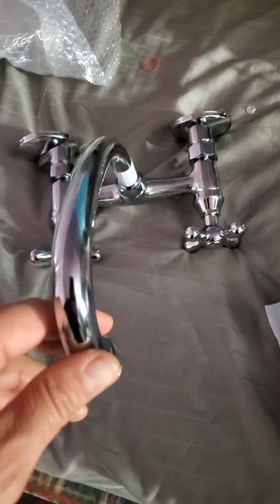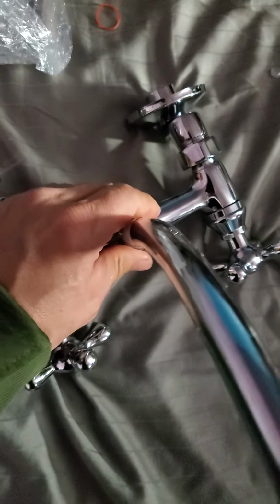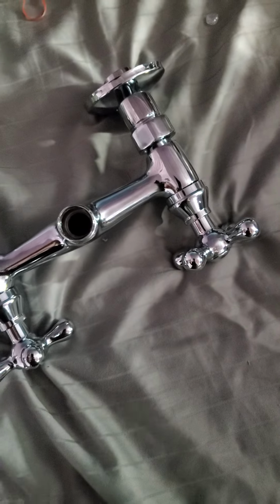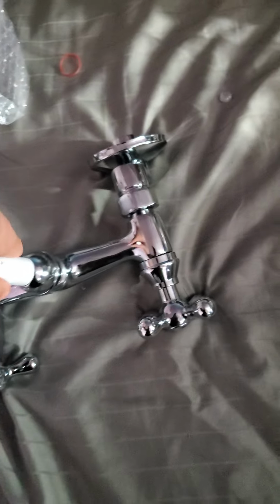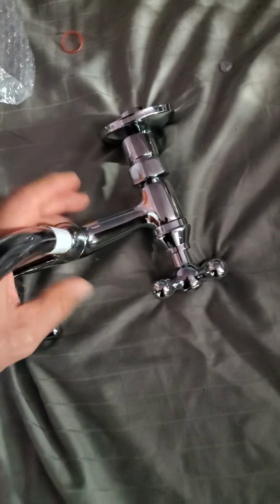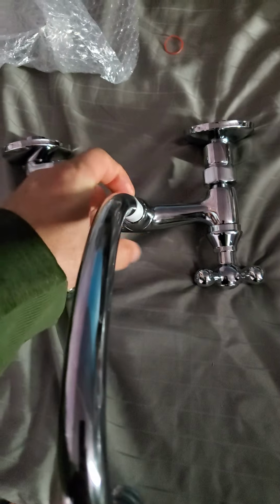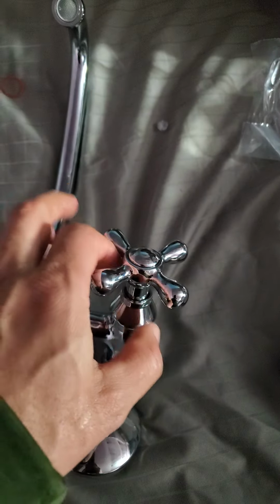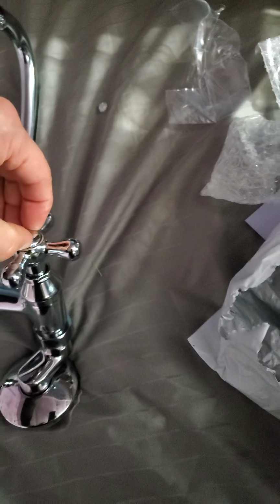Kingston farmers old style faucet review